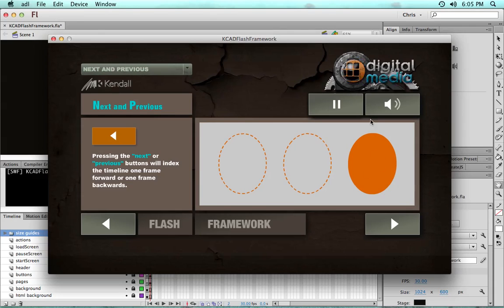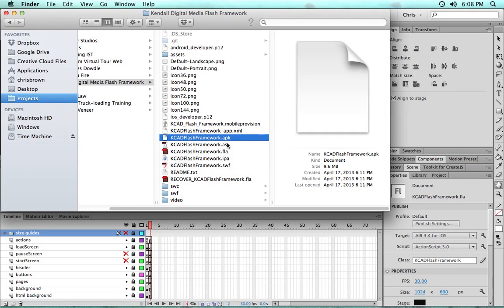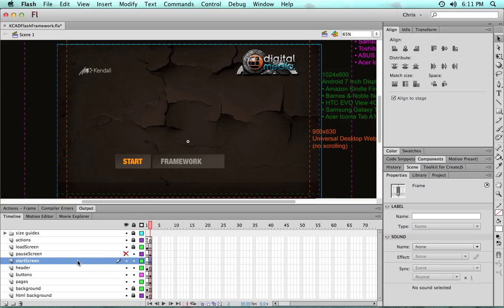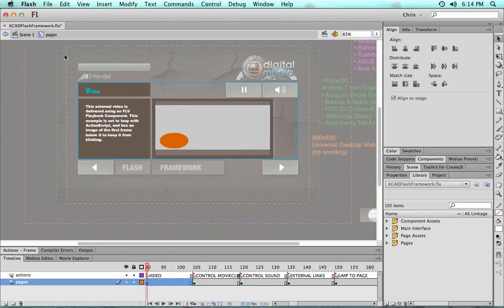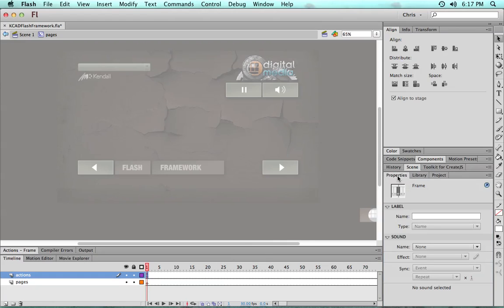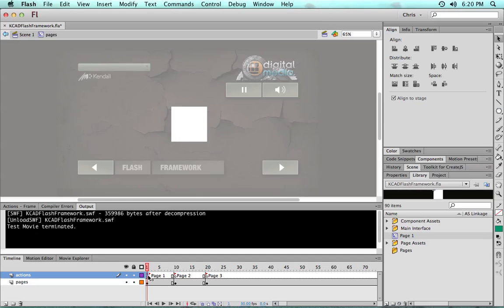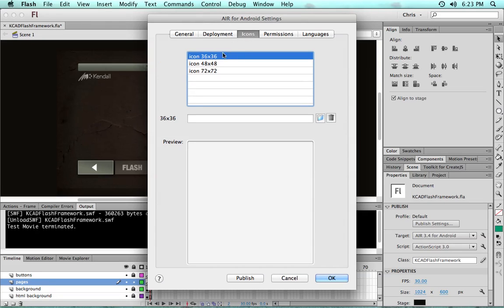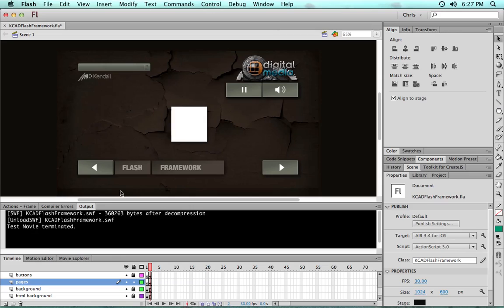Kendall Digital Media Flash Framework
The Kendall Digital Media Flash Framework is a template application that helps Kendall College of Art and Design students to create interactive storybook, informational and other apps for iOS, Android and the desktop web using only fundamental Flash skills and little if any code.